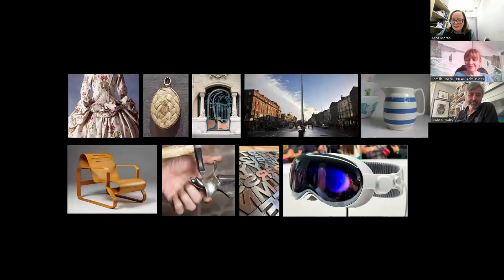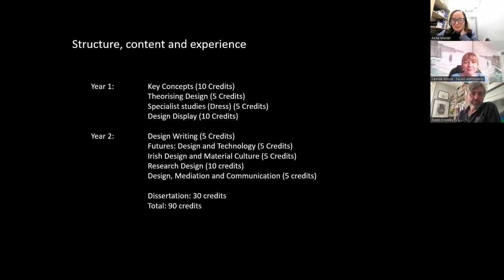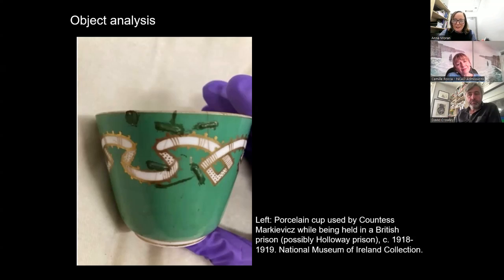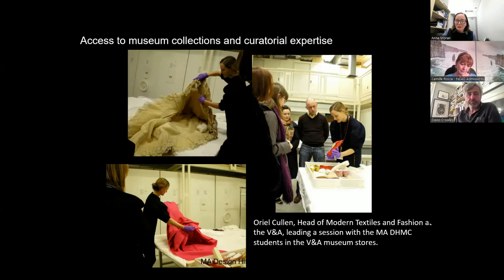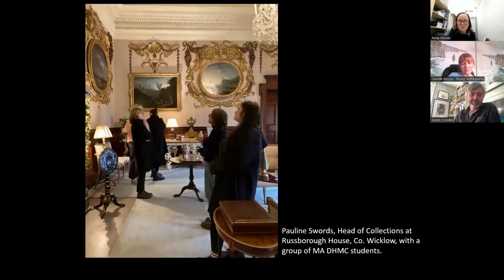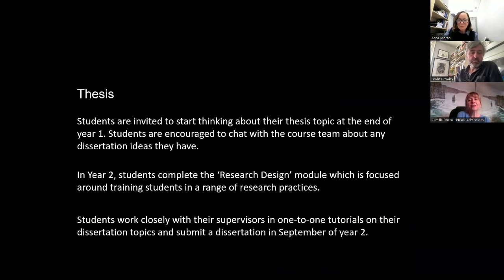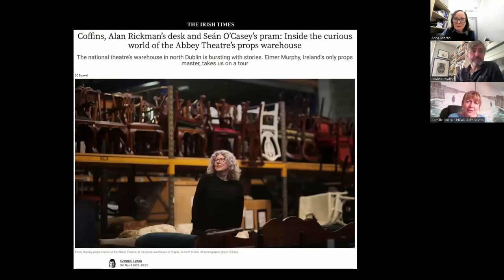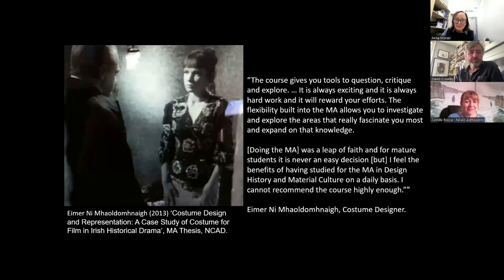Postgrad Futures Week - Design History and Material Culture Webinar - NCAD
MA Design History and Material Culture Webinar hosted by Anna Moran and David Crowley at the National College of Art and Design